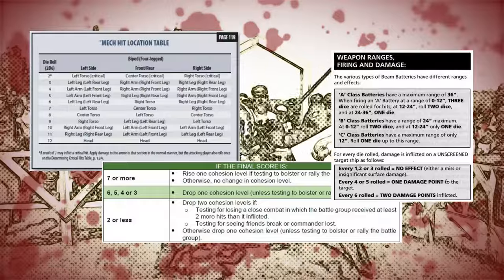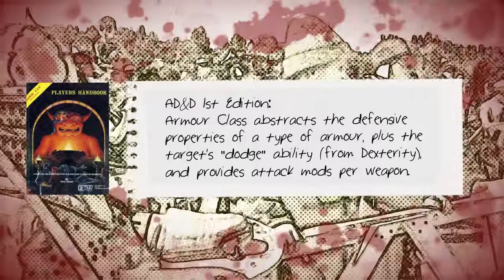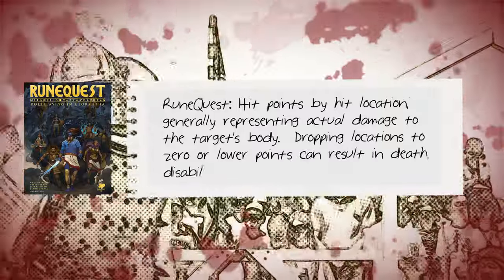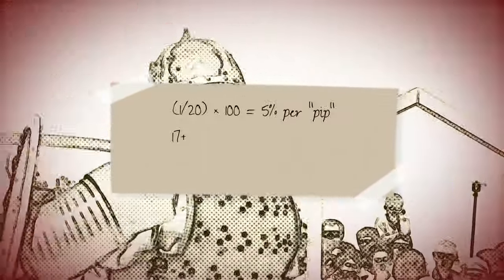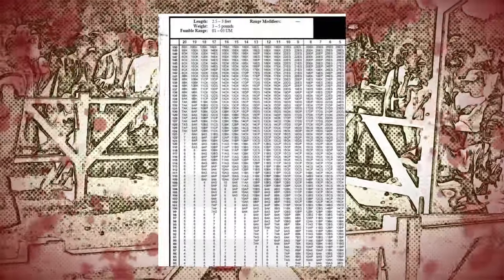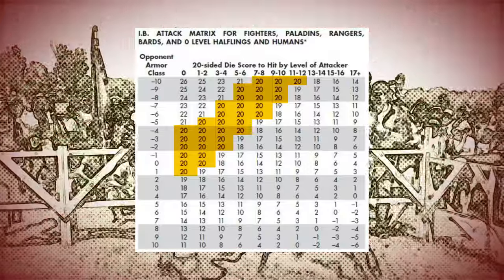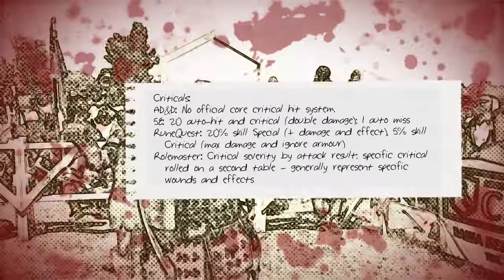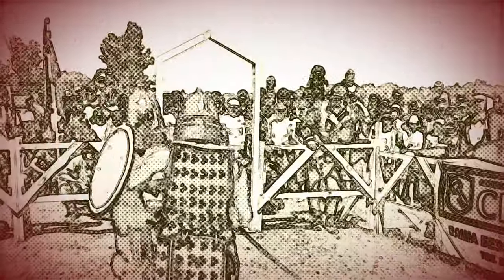Critical Hits - What Are They Good For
A bit of an essay and comparison of critical hits in different games and editions of Dungeons & Dragons - what they represent, and why they do - or do not - work.